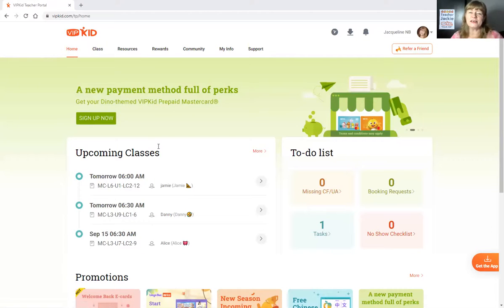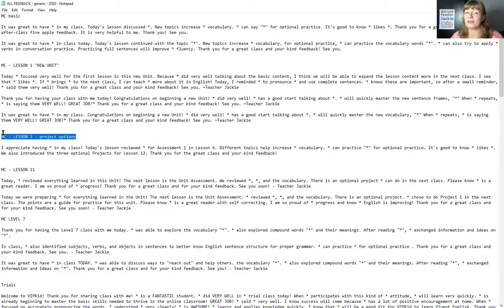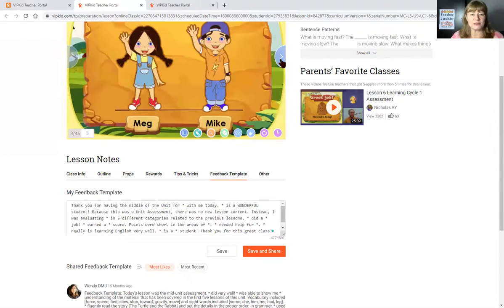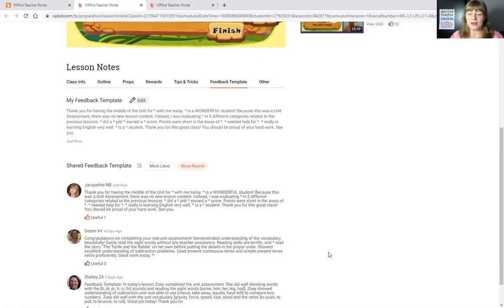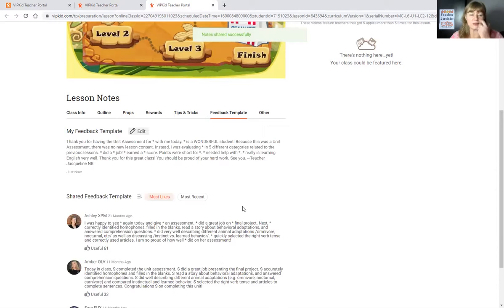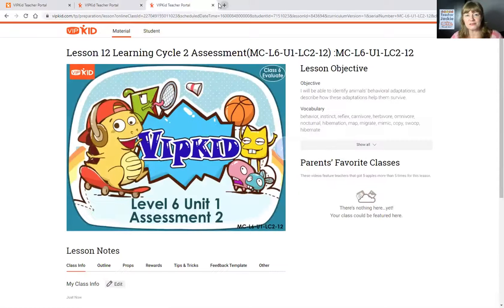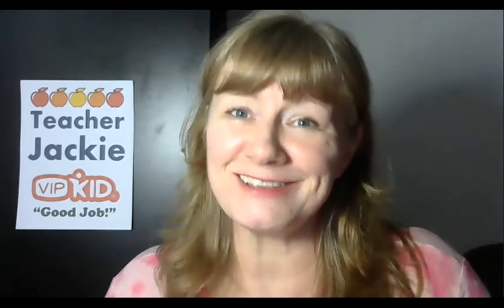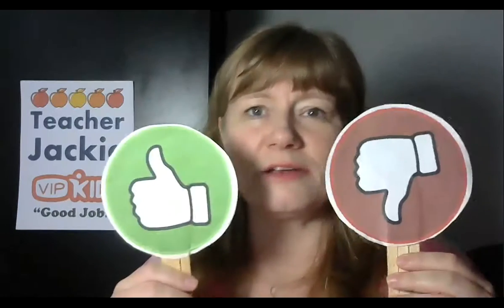Quick Class Feedback Prep VIPKid | ESL Online Teacher | Make Money